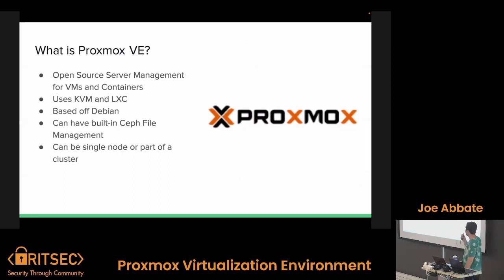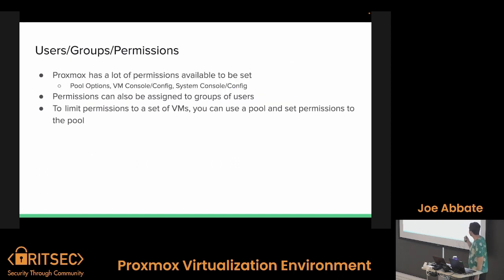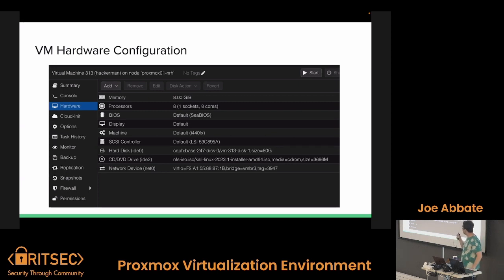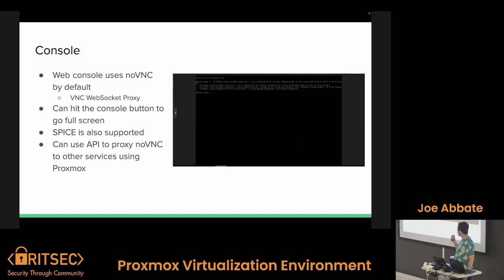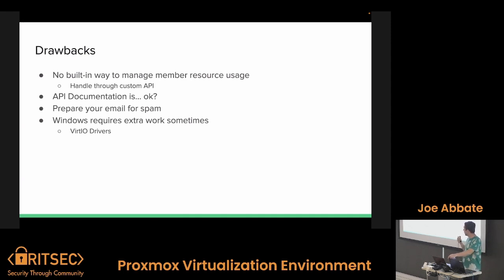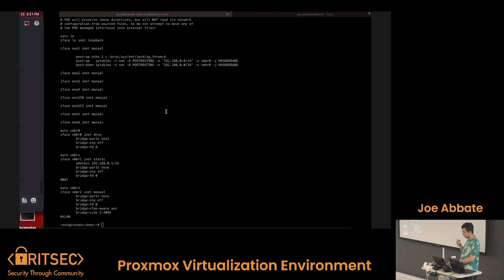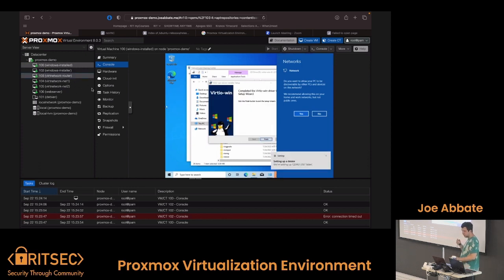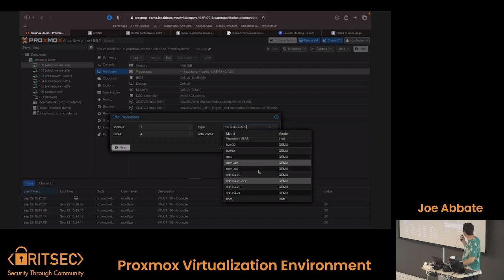Proxmox Virtual Environment - Joe Abbate